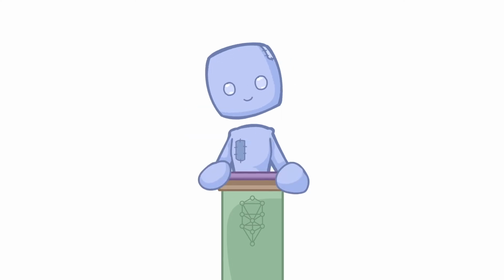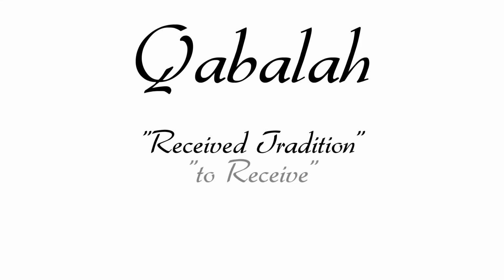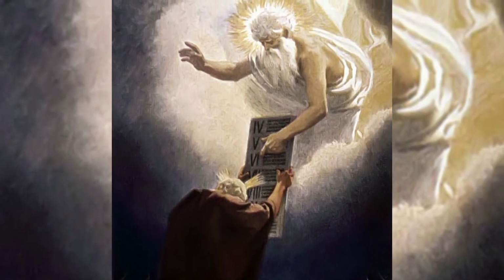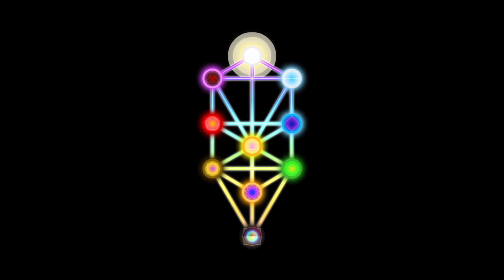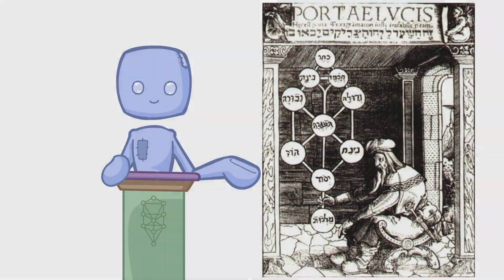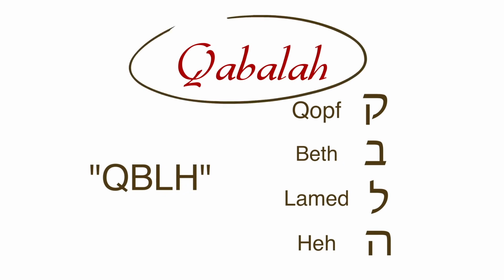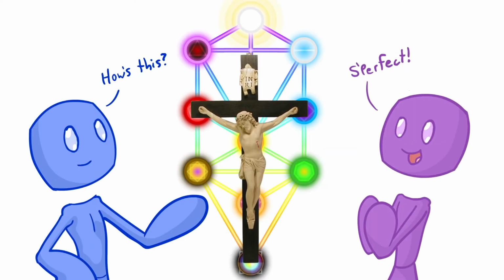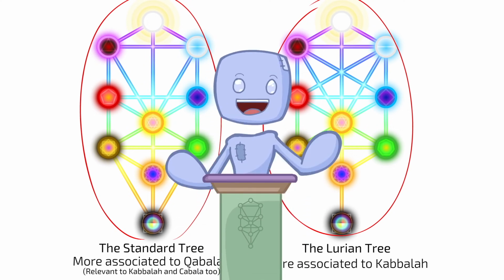Selbstfindung: Human Design &Elementarkraft: Lebensbaum 3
ALLERALLERBESTE GRÜßE & SEGENSWÜNSCHE
AN ALLE FÜR IMMER & EWIG
LAXMI LAXMI GAURA NITAI